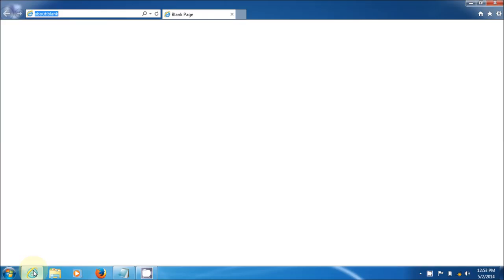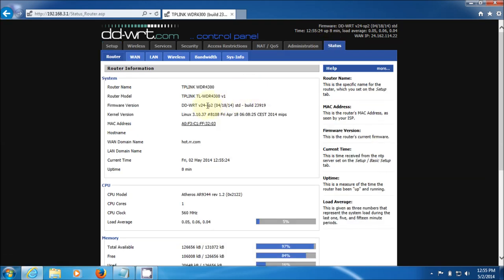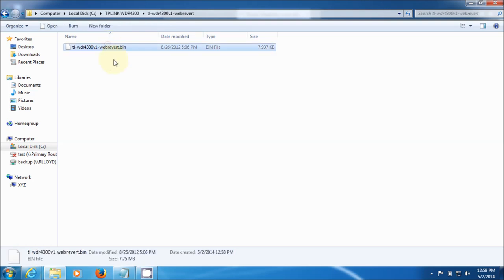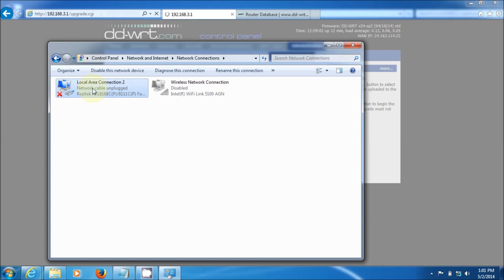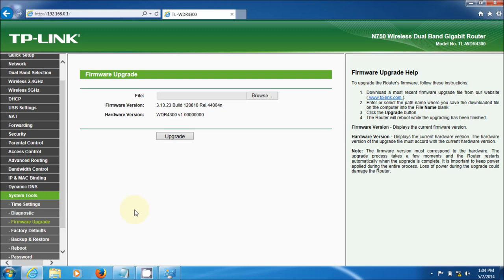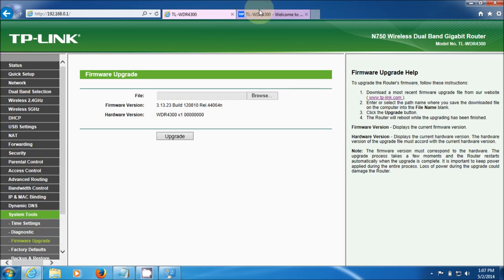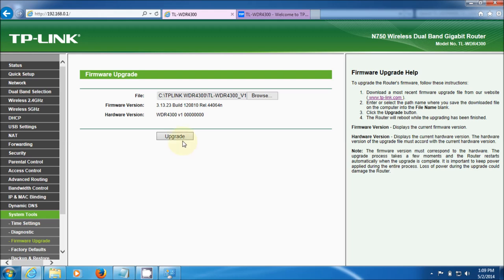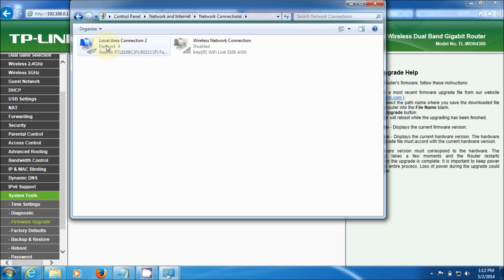DD-WRT Removal Back To Stock Firmware On TP-Link N750 WDR 4300 Dual Band Router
Link to TP-Link WDR4300 Router at Amazon Or Ebay
Link to KEDSUM® CP2102 Module STC Serial Converter At Amazon Or Ebay
TP-Link N300 Wireless Wi-Fi Router (TL-WR841N) At Amazon At Ebay
Here is a link to the Gigabit (1000 Mbps) Switch at Amazon Or Here On Ebay
Here is a link to a 100 Megabit (100 Mbps) Switch at Amazon Or Here At Ebay
TP-Link AC900 WiFi Router At Amzon Ebay
TP-Link WR940N Router (Upgraded) At Amazon Ebay
TP-LINK TL-WR841ND Wireless N300 Home Router Detachable Antennas Or Here At Ebay
Cable Matters 160021 5-Feet Cat6 Snagless Ethernet Patch Cable, Pack of 5 (Black/ Blue/ White/ Red/ Green) At Amazon At Ebay
●▬▬▬▬▬๑۩۩๑▬▬▬▬▬▬●
●▬▬▬▬▬๑۩۩๑▬▬▬▬▬▬●
01/20/19

Simultaneous 2.4 GHz 300 Mbps and 5GHz 450 Mbps connections for 750 Mbps of total available bandwidth
2 USB Ports - Easily share printers, files or media with your friends or family locally or over the internet
Full gigabit ports ensure ultimate transfer speeds
Achieves blazing WAN to LAN throughput of over 800 Mbps with hardware NAT

Support WDS wireless bridge
Support WPS quick Wi-Fi setup
Wi-Fi On/Off Button allows users to turn their wireless radio on and off
Support 100-240V power supply

Wireless Router TL-WDR4300
3 Antennas
Ethernet Cable
Quick Installation Guide
Resource CD
Power Adapter